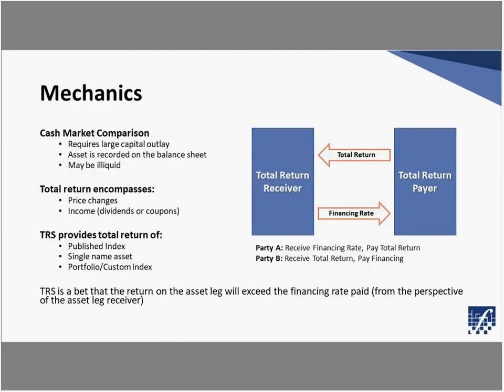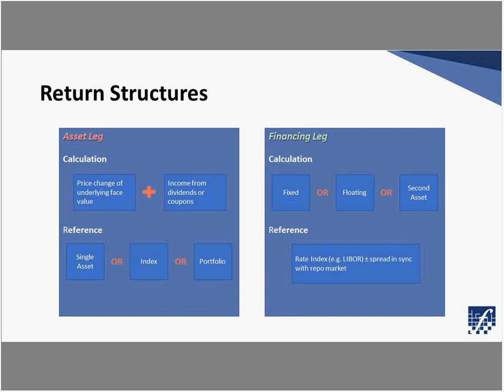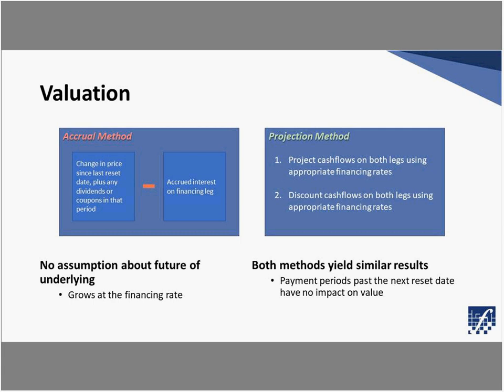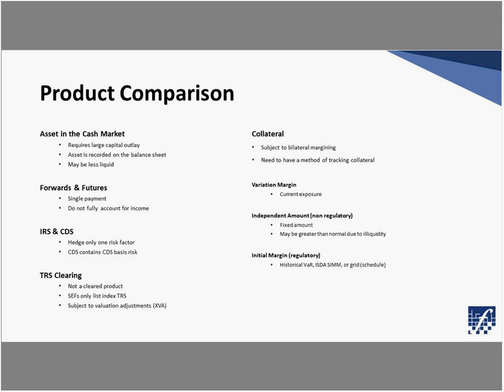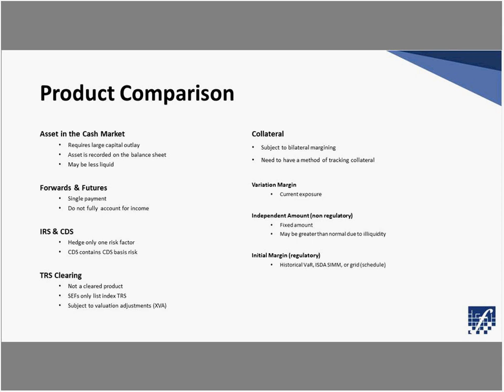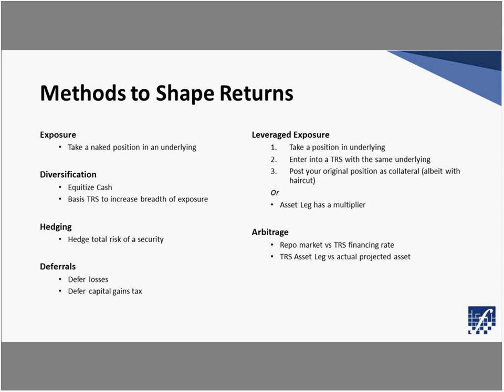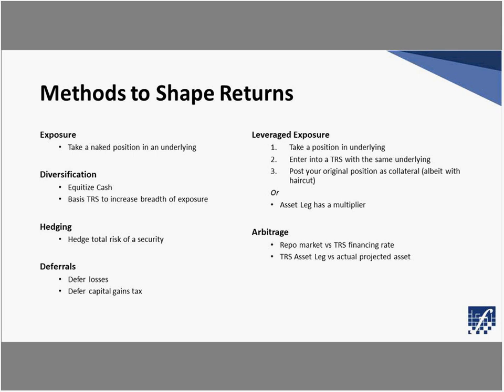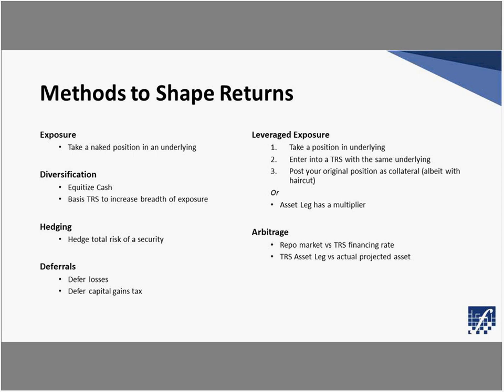Total Return Swaps and How Investors Can Use Them To Boost Returns 20190129 1700 1